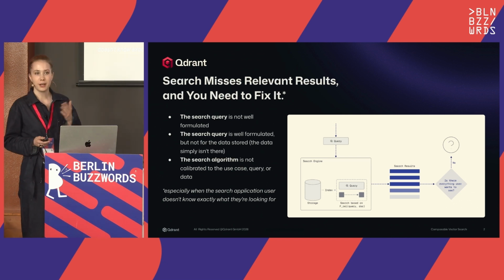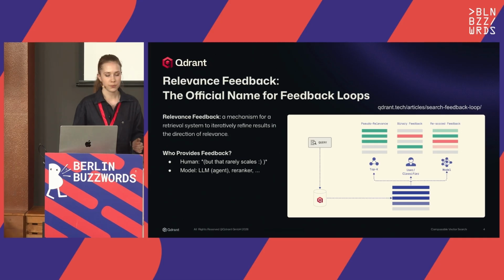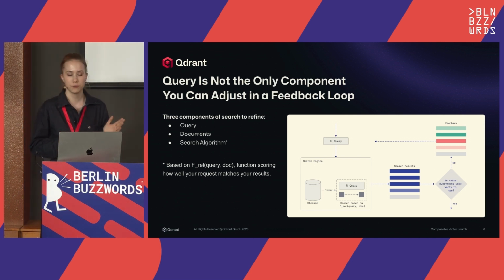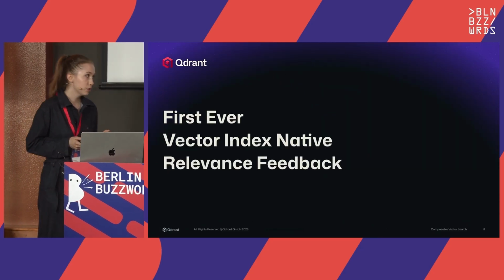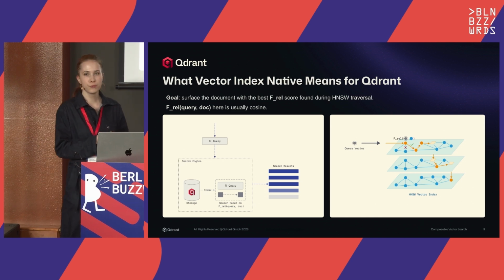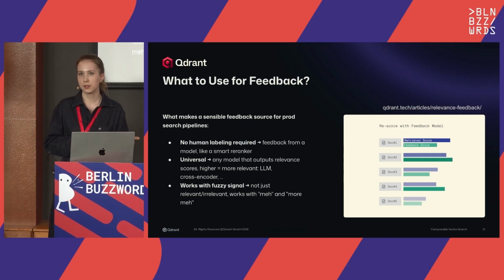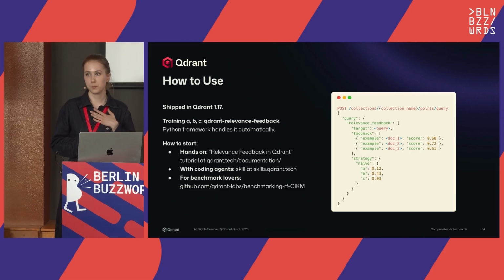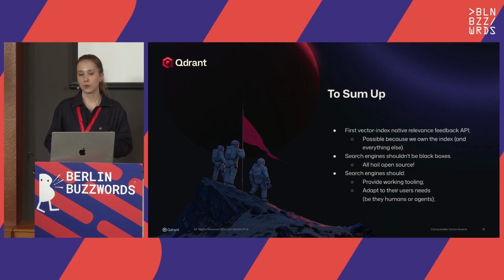Evgeniya Sukhodolskaya – Relevance Feedback Inside the Search Engine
Speaker: Evgeniya Sukhodolskaya

How does searching for new information often look? Loops: query, review results for relevance, rewrite the query, repeat… Until success, or until the user churns / the token budget burns.
This talk introduces a new instrument for search pipeline builders: propagating query-results relevance right inside the search algorithm of a search engine.

The relevance of search results is a use-case-dependent, capricious metric. Without access to the full dataset and visibility into the search algorithm, getting relevant results means either guessing the right query formulation or search engineers squeezing out the reranking (or context) budget to compensate for the search algorithm's required simplicity at scale.
What if your retriever could be guided by relevance feedback signals from a smart model (like a reranker or even a search agent) during the search process itself, achieving higher recall and discoverability of relevant results at a reasonable cost?
In this talk, I'll present our API for distilling relevance feedback from smart models directly into the vector search index.